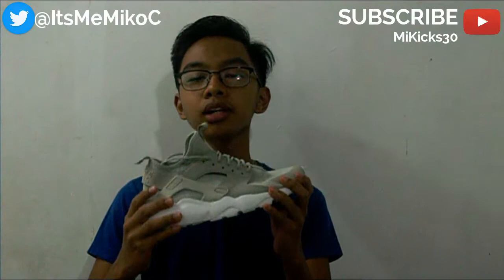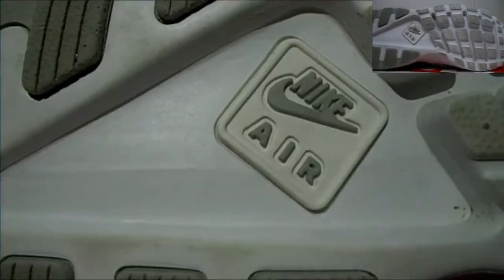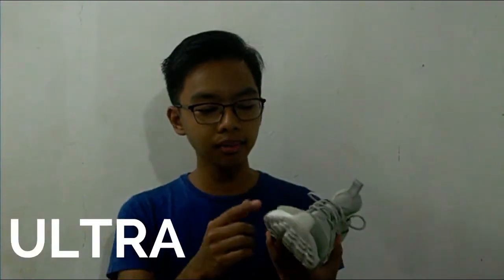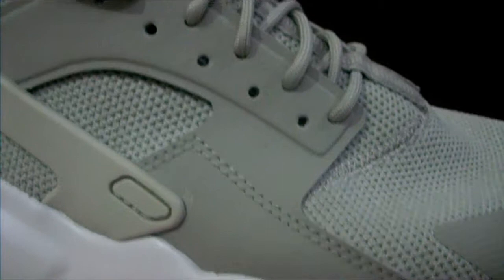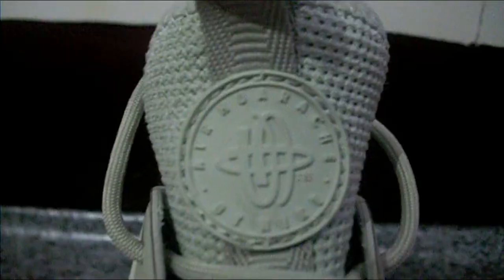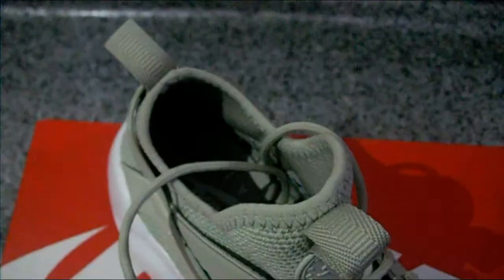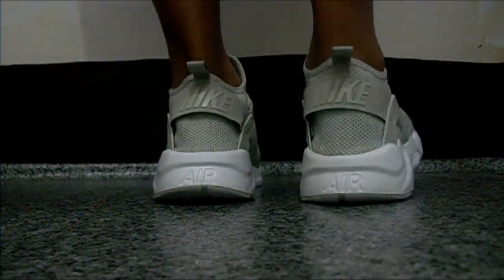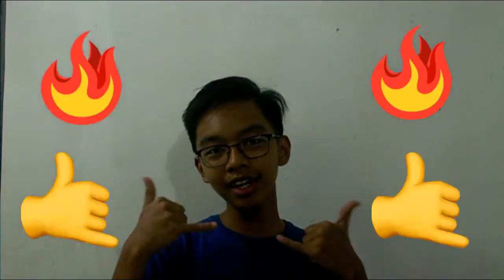Nike Air Huarache Run Ultra BR | Detailed and On-Feet Look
A detailed look at the Nike Air Huarache Run Ultra BR in the "Pale Grey" colorway. Breaking down some of its features and tech specs you should know if you want to cop one of these. Hope you guys enjoy!